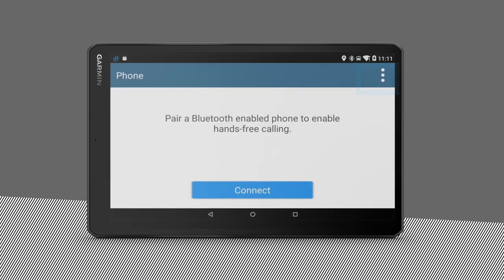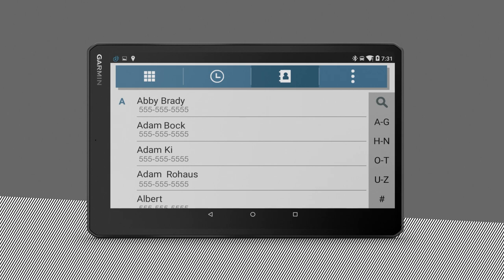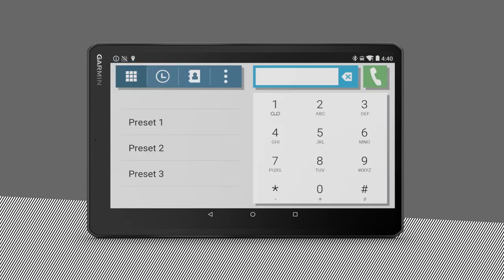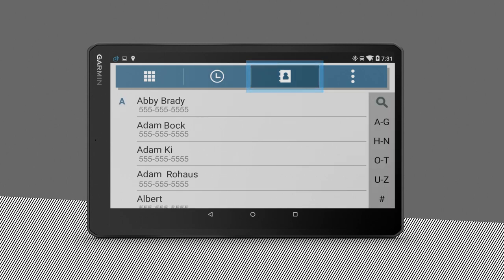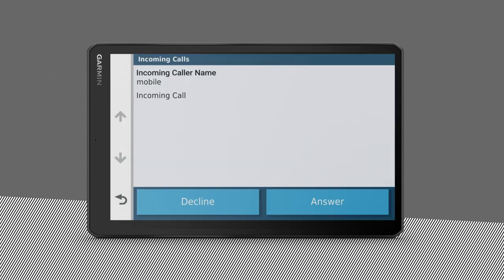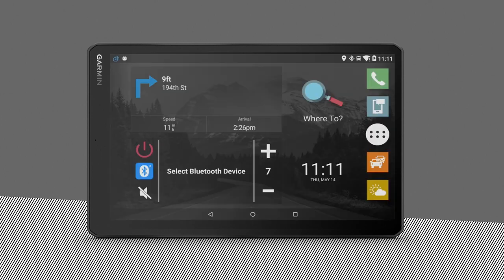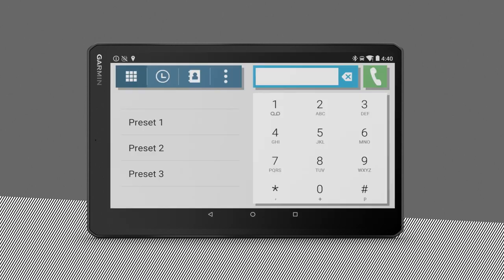Vieo RV Infotainment System Tutorial Videos –Calling with your Vieo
Easy step-by-step demonstration shows how to make and take calls hands free with the portable Vieo™ RV infotainment system.